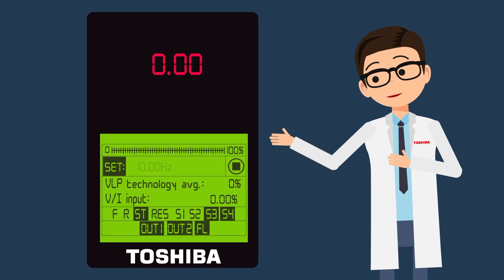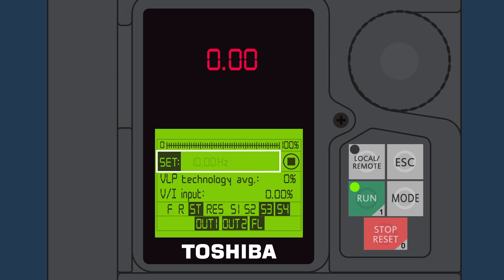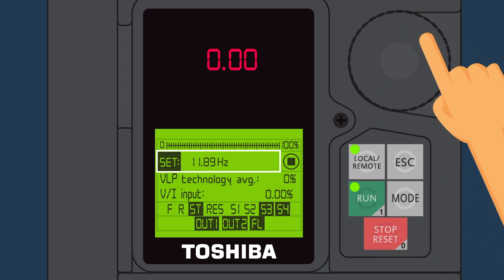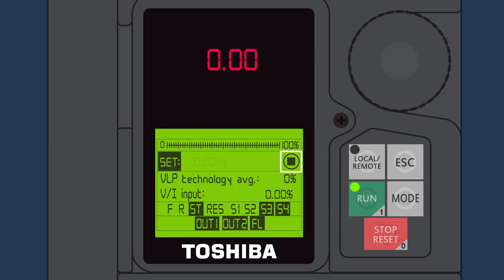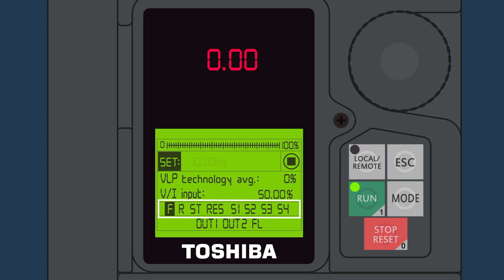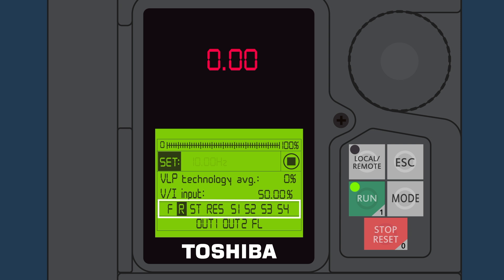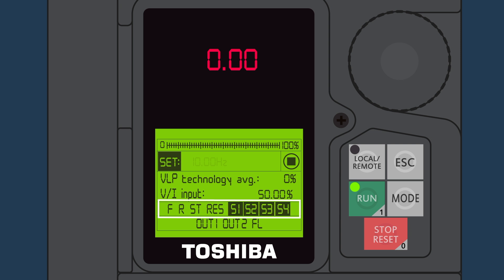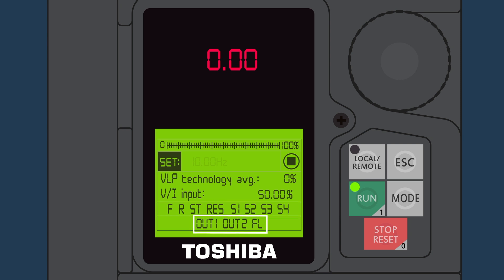Toshiba Q9 Plus Adjustable Speed Drive - Home Screen